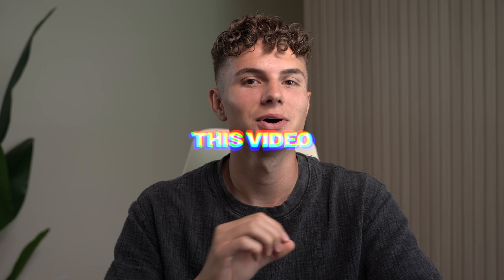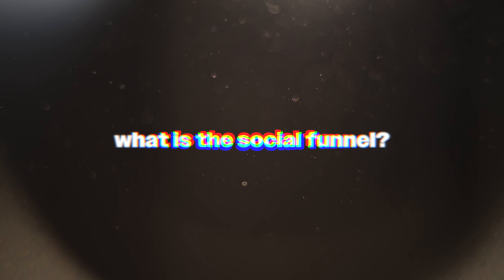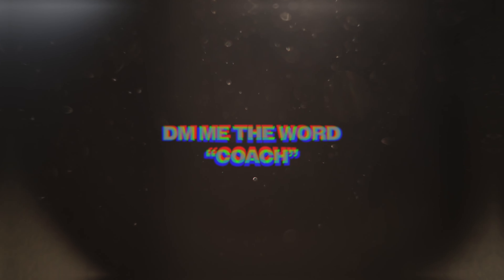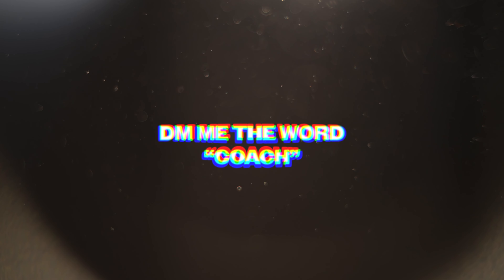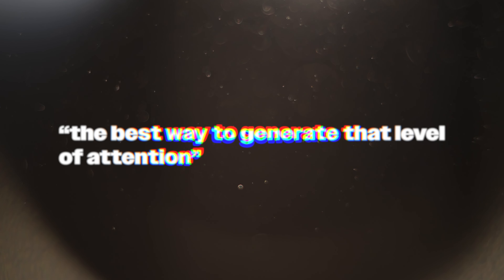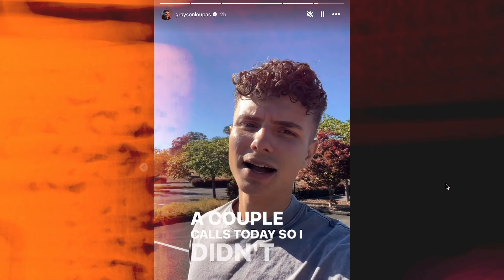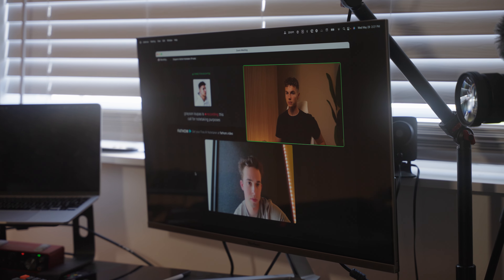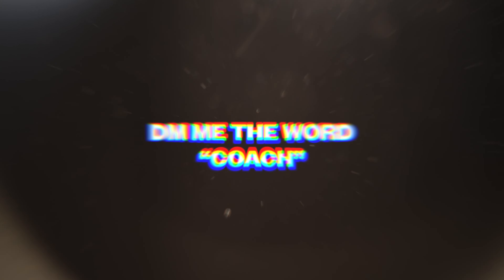The "Social Funnel Blueprint" That Scaled My Coaching Business to $50k/mo (profit)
Want my help scaling your coaching or consulting business?